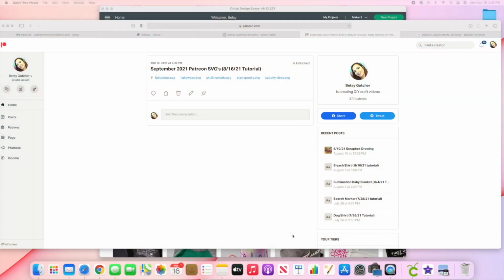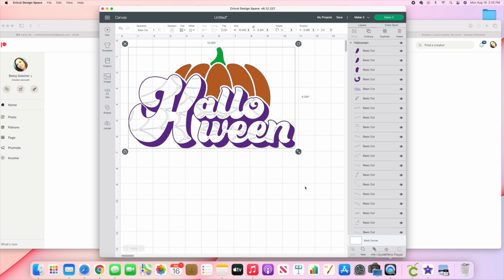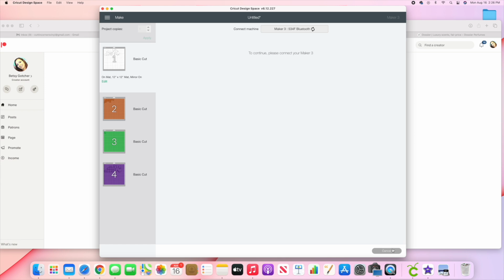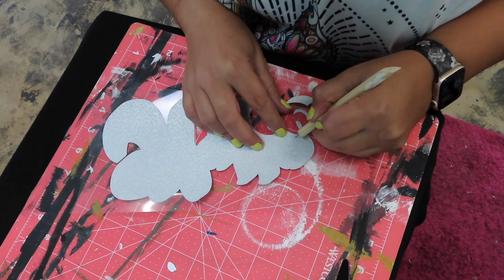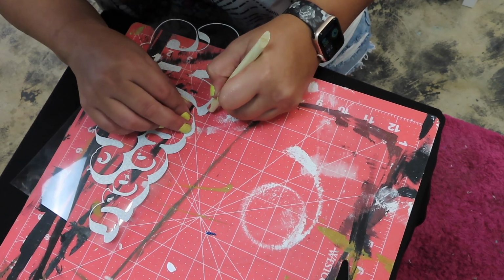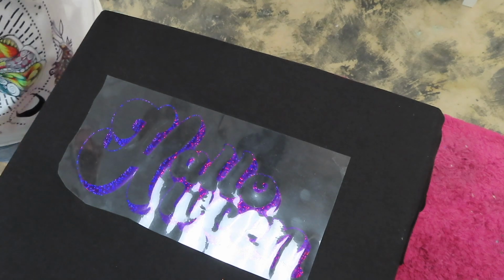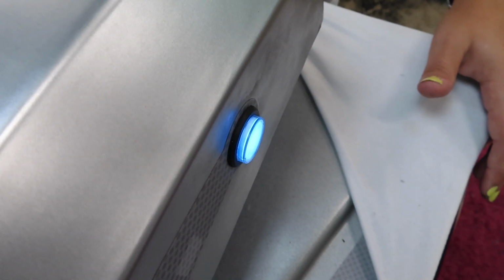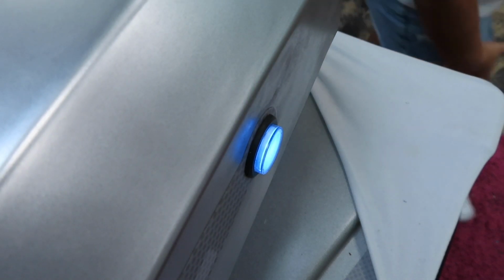How to Use Specialty Materials DecoSparkle HTV | September 2021Patreon Tutorial